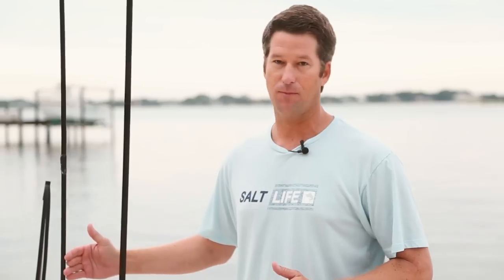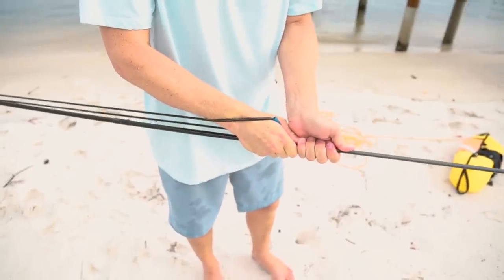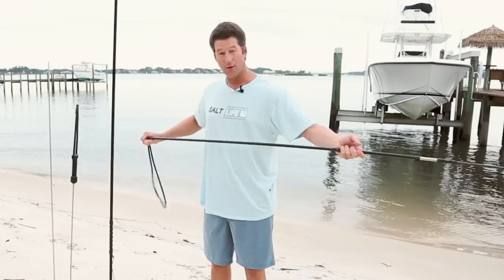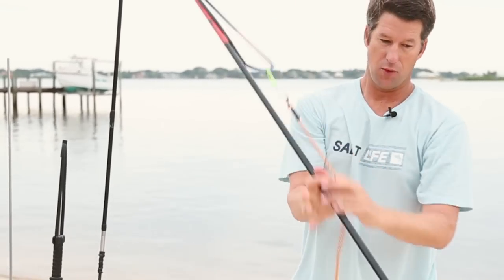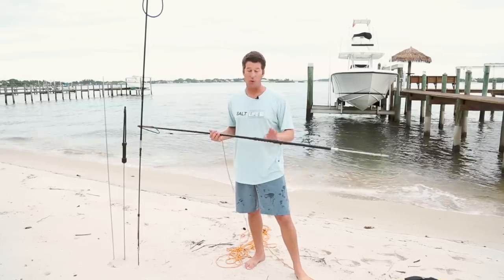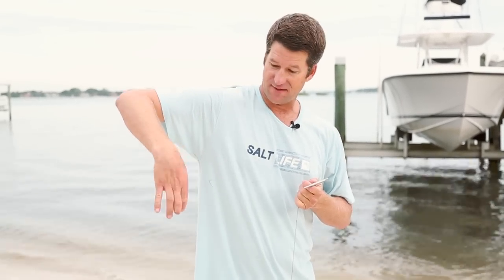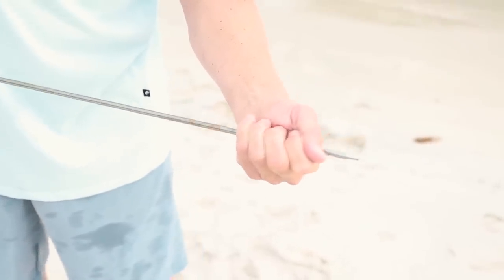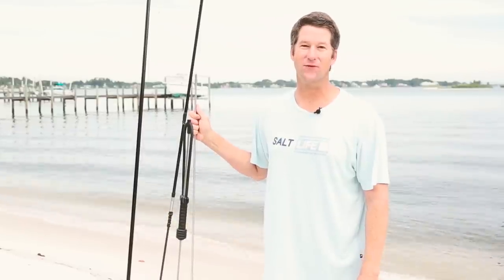Spearfishing Essentials to Get the BIGGEST CATCH | Pole Spear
Want to learn more about spearfishing? Cameron Kirkconnel teaches us all about the pole spear and the Hawaiian sling in part 2 of our essential spearfishing guide. Use this video to determine the perfect spearfishing pole for you!